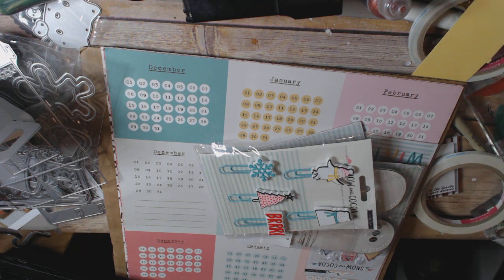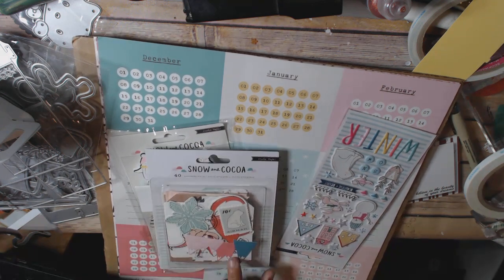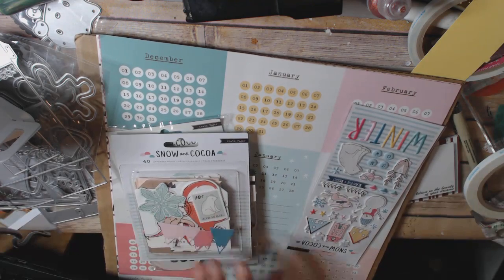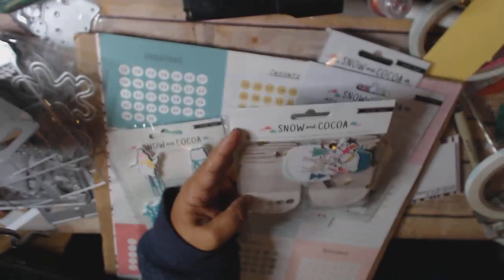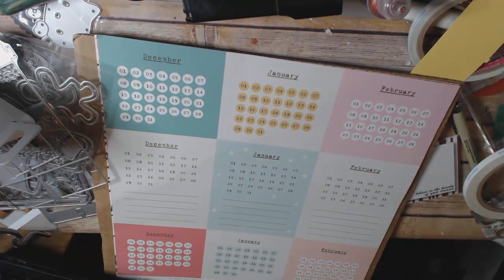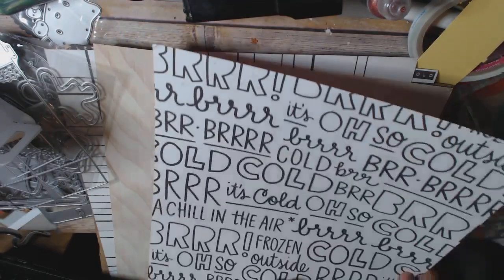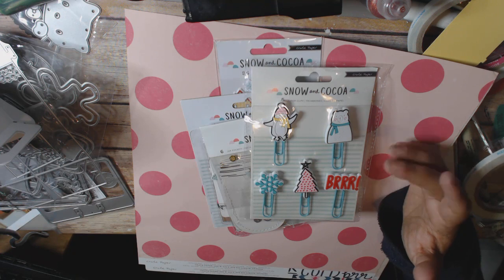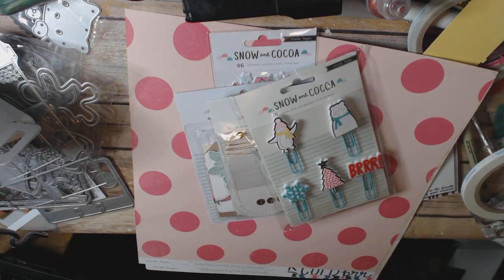Peachy Cheap Snow and Cocoa Haul